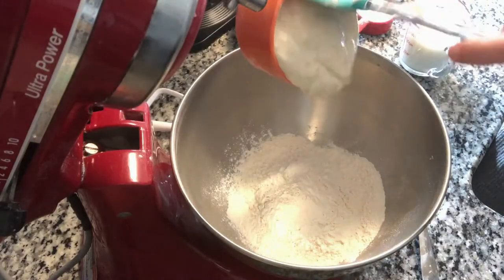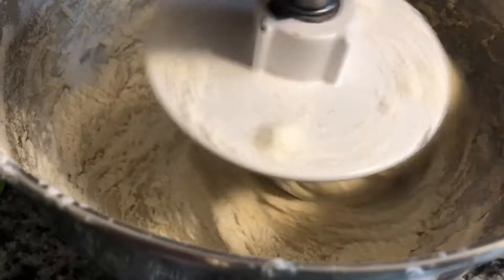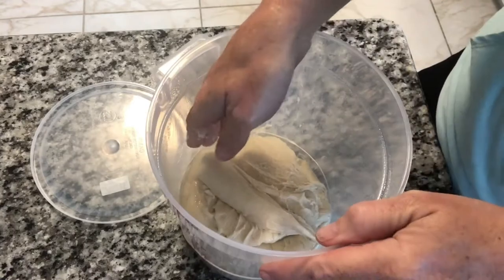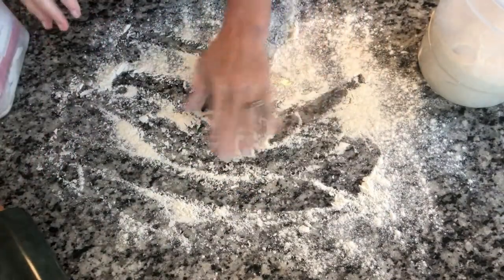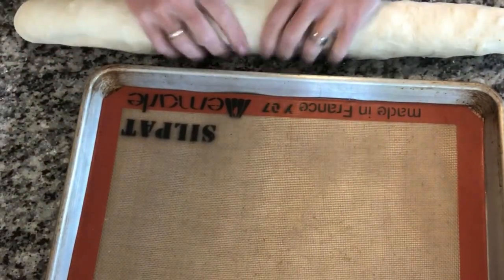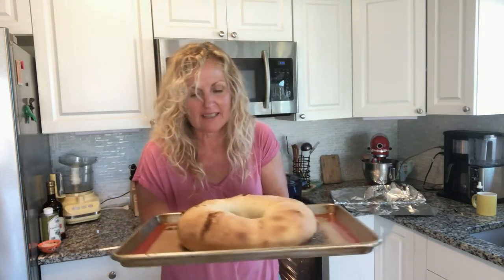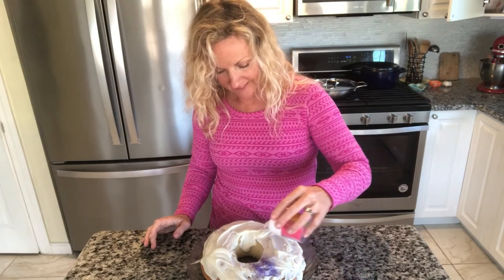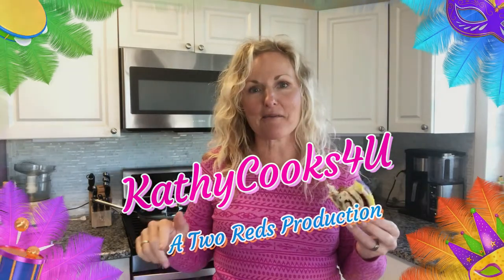How to make a Sourdough King cake \ King Arthur flour \ kathycooks4u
Learn how to make this sourdough kings cake!  Very easy and quite delicious!  I use King Arthur flour so this cake is fit for a KING!

King cake is a Mardi Gras tradition dating back to who knows when.  Learn how to make a sourdough starter by following the links below and then make this delicious cake!!

0:00  Intro and making the dough
3:30  Stretch and Pull Technique
4:50  Making the filling
5:36  Rolling out the dough
8:32  In the oven it goes
10:00 Frosting the cake
11:19 Tasting!

King Cake

dough
1 cup active sourdough starter
4 cups all purpose flour
1/4 cup water
1 cup warm milk (about 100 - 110 degrees)
1 egg
1//3 cup sugar
1 t salt
1/4 cup melted butter

filling
1/4 cup melted butter
1/2 cup white sugar
1/2 cup brown sugar
1 T Cinnamon

Frosting
3 T melted butter
Powdered sugar
milk
vanilla

Combine 2 cups flour, 1 cup active starter, 1/4 cup water, and 1 cup warm milk.  Let sit for 30 minutes.  Add egg, sugar, salt, and butter.  Once it is mixed add the remaining 2 cups flour.  See video for consistency.  I needed to add 1/4 cup of extra flour.

Let rise for 2 hours.  In this 2 hours, every 30 minutes you are going to do a stretch and pull technique to develop the dough.  4 times you will do the stretch and pull.

Put in fridge overnight.

Take out of fridge the next day and let rise 30 percent.  Mine took 3 1/2 hours.

Combine  Ingredients for filling.

When dough has risen to 30 percent,  Roll out dough to approx  18 inches x 24 inches.  Spread filling over dough and sprinkle with toasted pecans.  Roll up dough and place on a sheet pan in the shape of a crown.  Pinch ends together.  Make sure all seems are on the bottom.  Let rise for an hour to an hour and a half.

 Bake at 375 for 25 - 35 mins.

Frosting
Start with 3 T melted butter.  Add about 2 cups powdered sugar, 1 t vanilla and 1 T milk .  Mix up and refer to video for desired consistency.  You do not want thick frosting and you do not want a thin glaze.  You want in between.  Keep adjusting until you get too desired thickness.